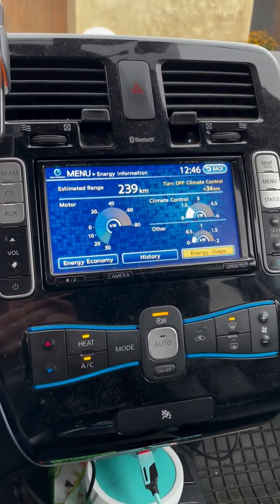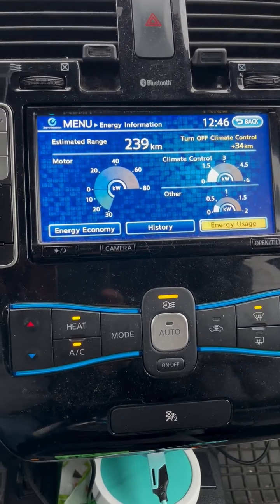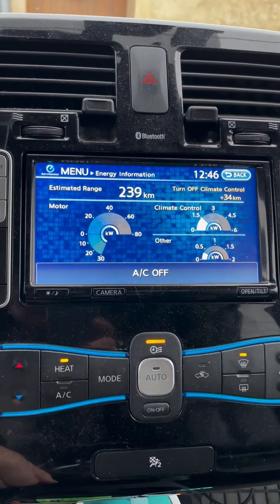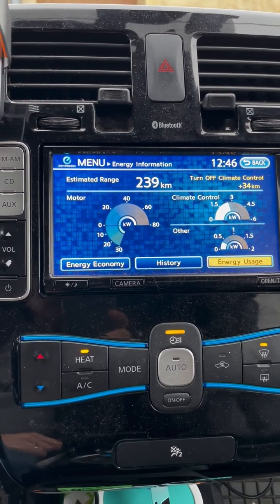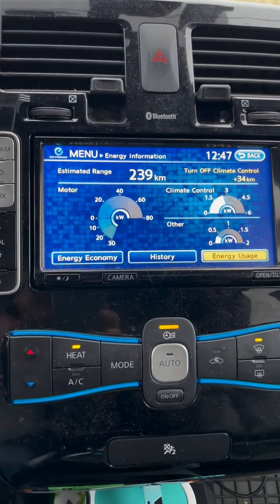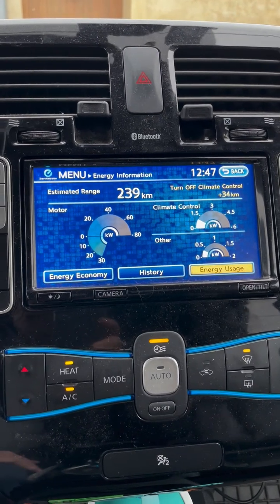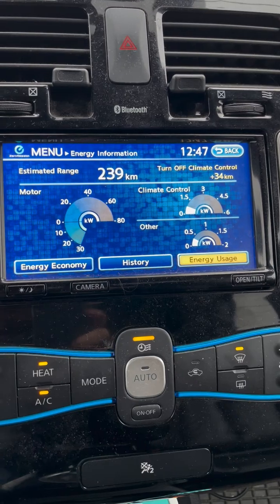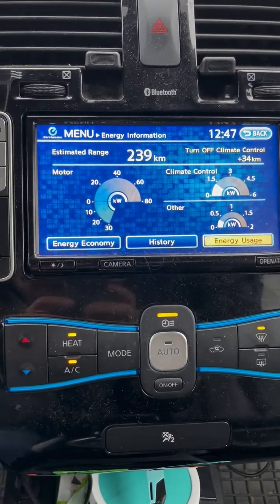Getting the most winter range out of your AZE0 onwards NissanLEAF heating efficiency Nissan Leaf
You can try this as you're driving, watching the dash meter - with the heat pump cars, selecting AC as well as Heat, while in ECO mode, can sometimes halve the draw from the battery .